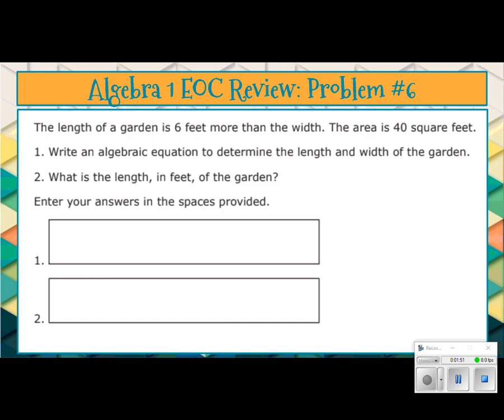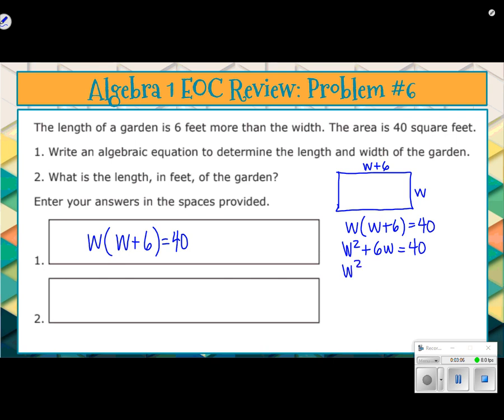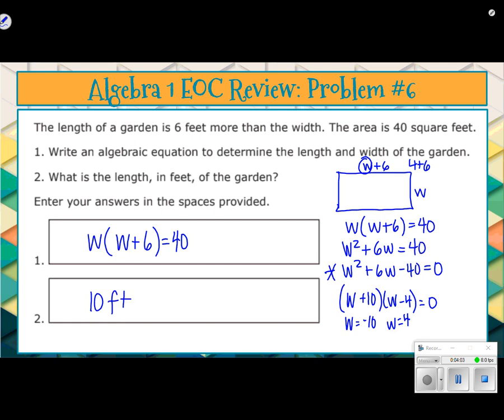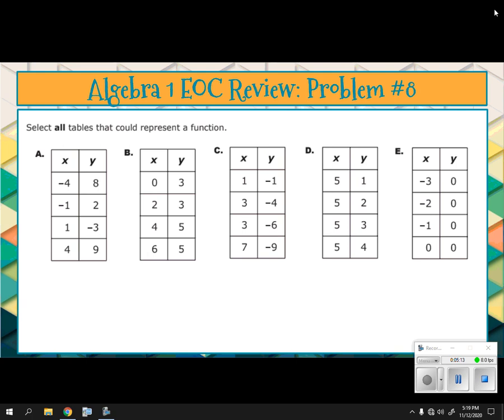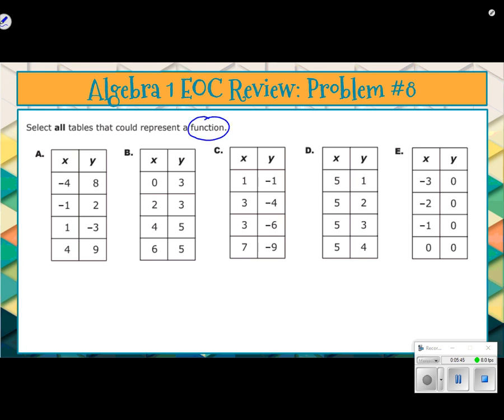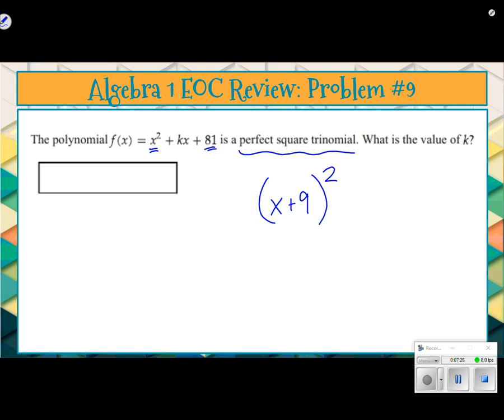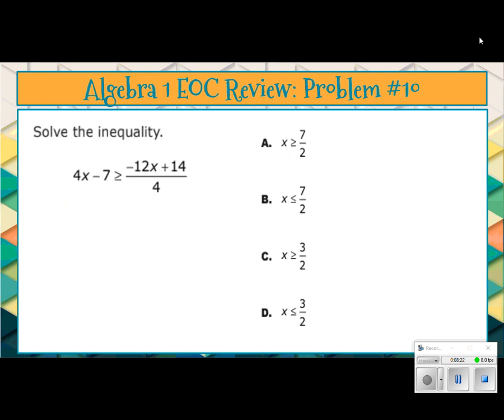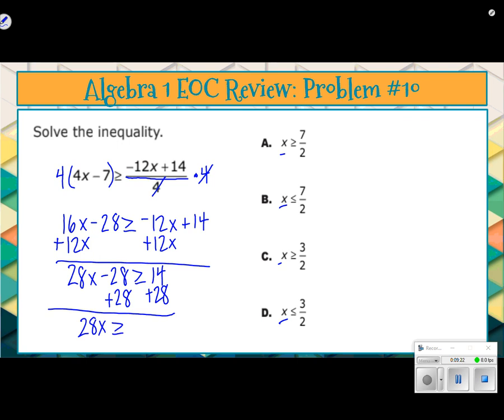A1 EOC Review Day 2